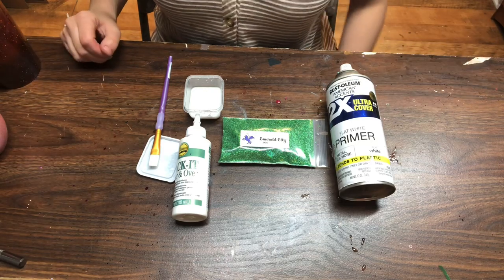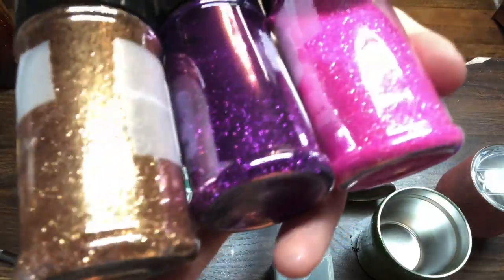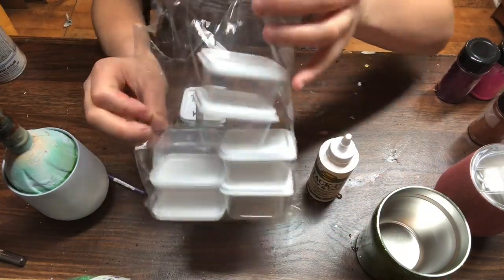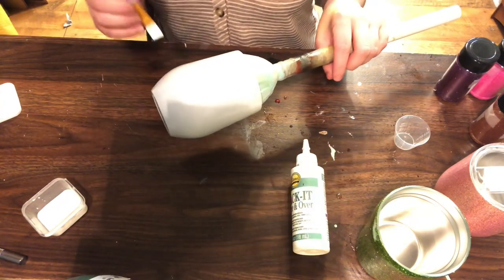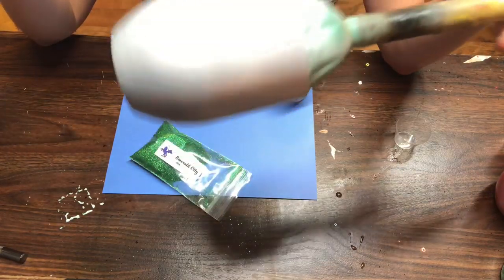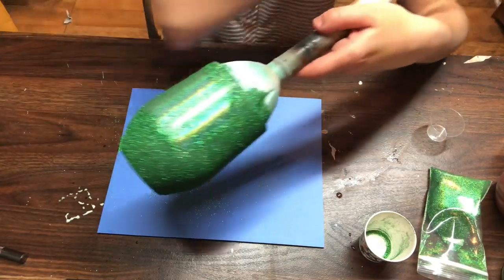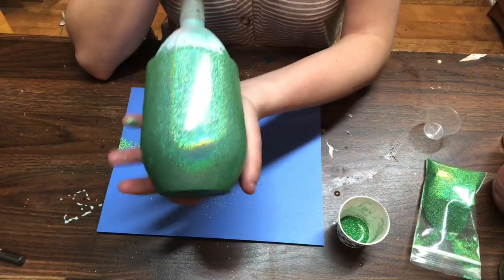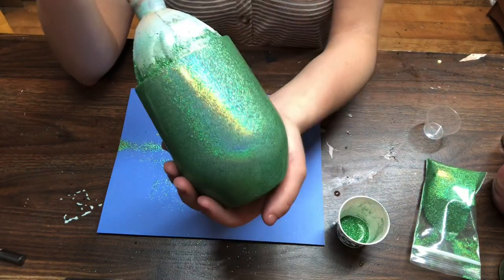TACK IT METHOD MADE EASY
This video is to explain the Tack it method and to show you a little secret to always accomplishing a fully covered glittered tumbler!

Color: Emerald City
They also have a Facebook group:
Grateful Glitters LLC

Aleene’ s Tack it Over and Over

Rust-oleum flat white spray paint
Water( to dilute tack it)
1/2 inch paint brush or gloves finger
Dixie Cup
“Catch paper” for excess glitter

Please let me know if you have any questions.  Sometimes I forget things during the video.  Hehe. Or reach out to my Facebook page Ms. Kiss Kreations and send me a PM.  Remember, have fun with this! 🥂